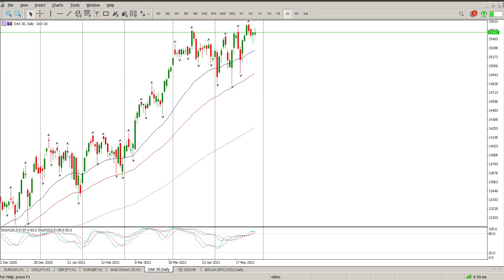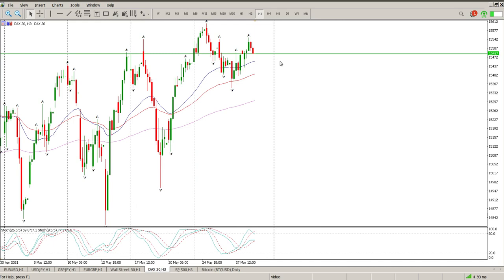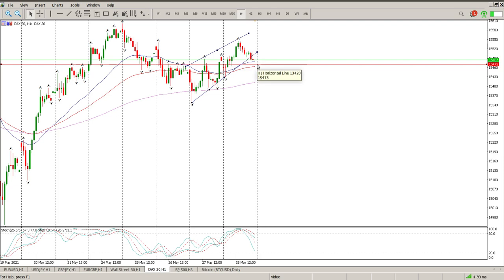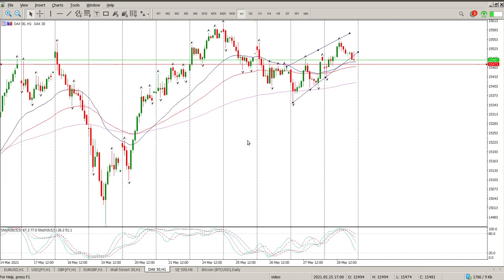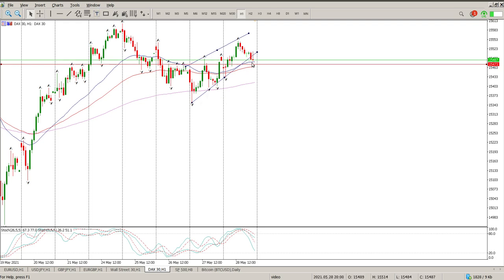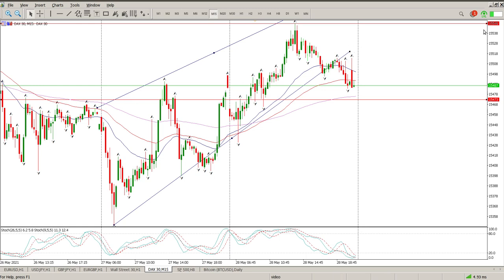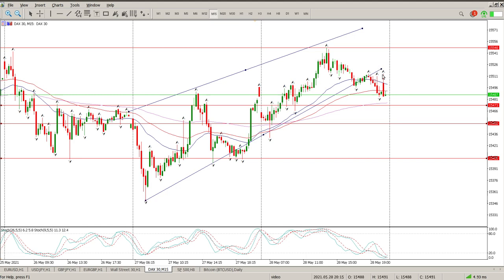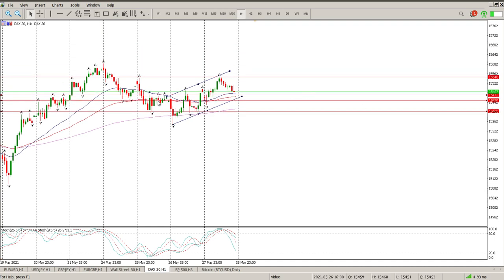DAX Today 31 May 2021 Day Trading Strategy Technical Analysis